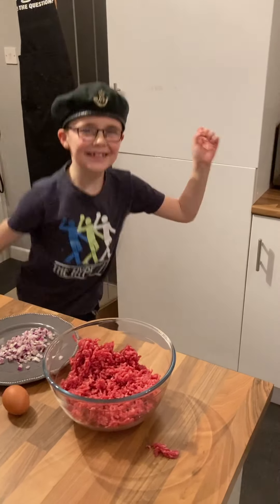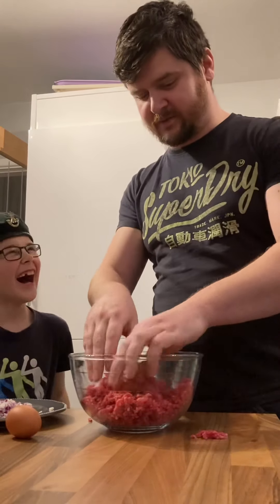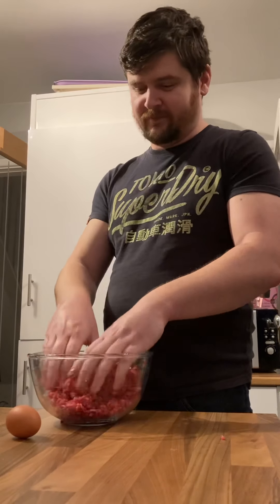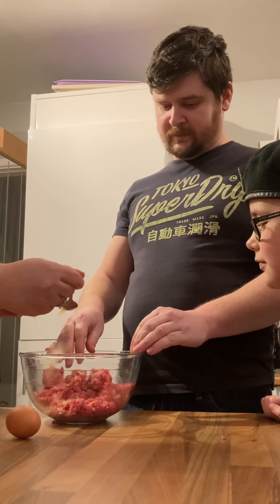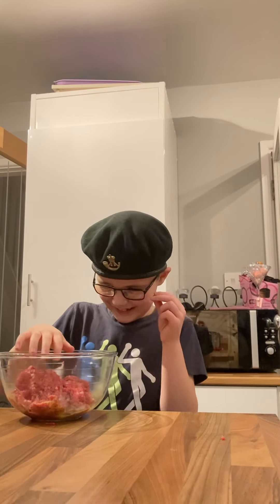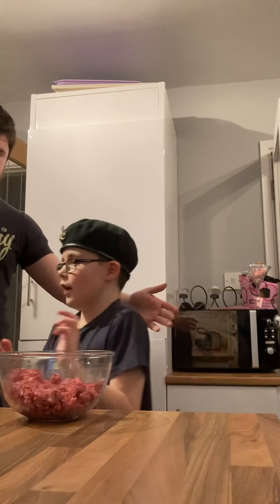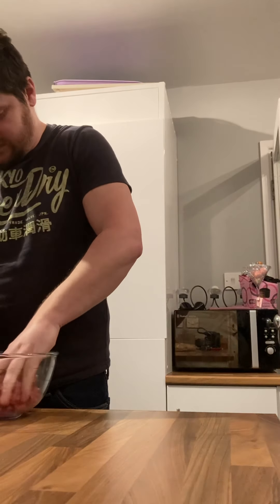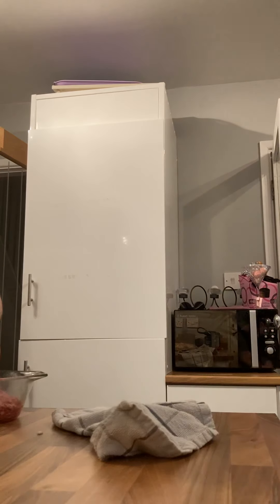Home made burgers part 1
Making burgers